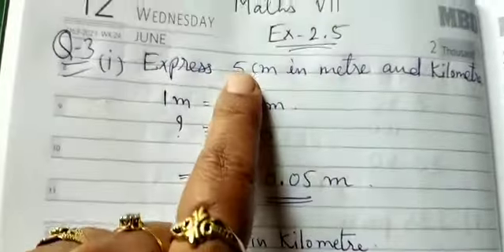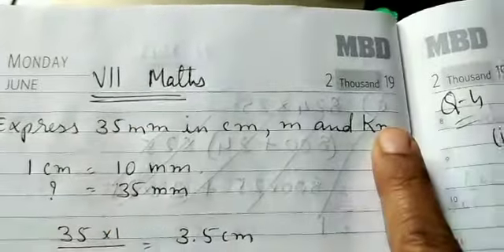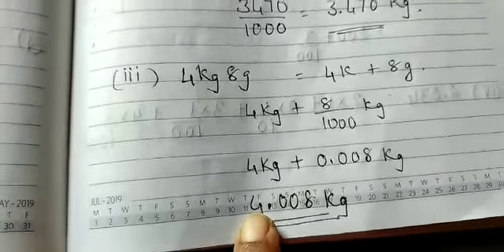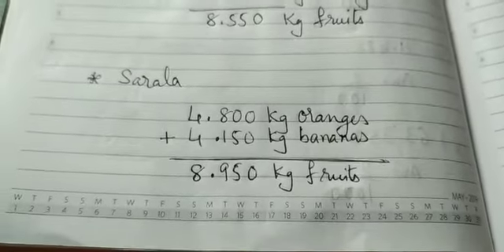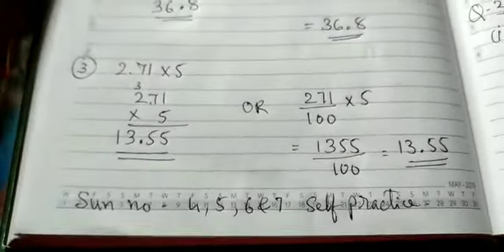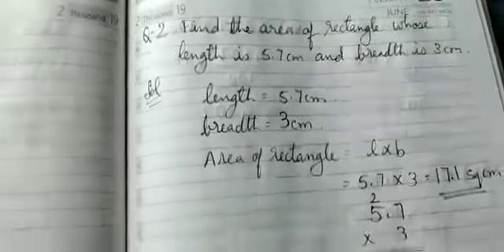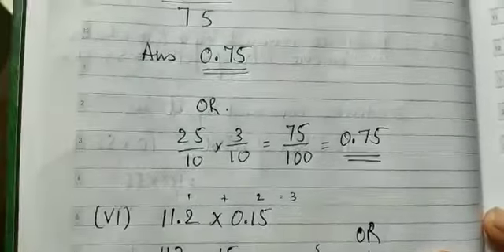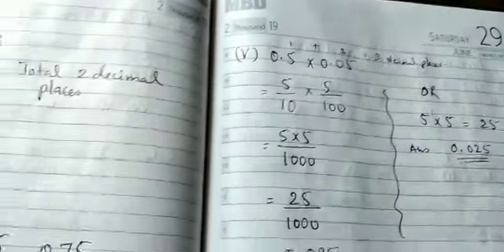7th maths ch 2 ex 2 5 & 2 6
7th maths ch 2 ex 2 5 & 2 6